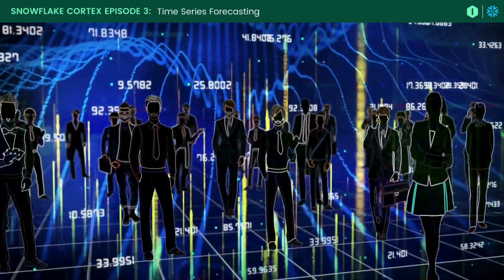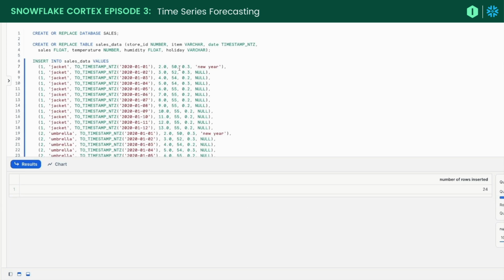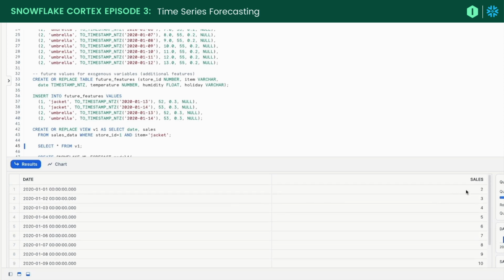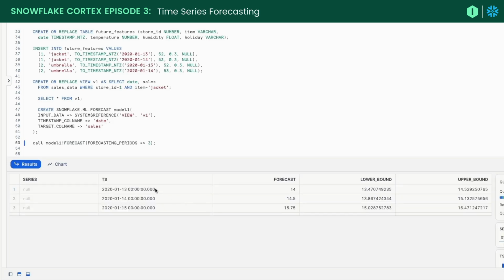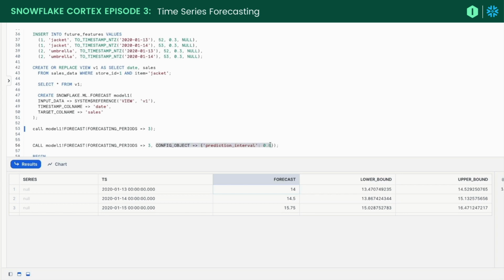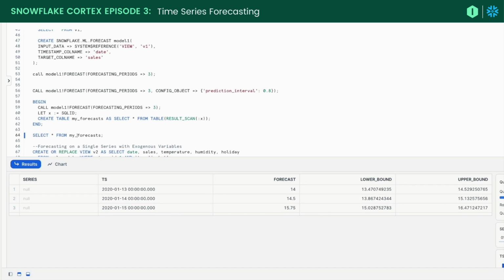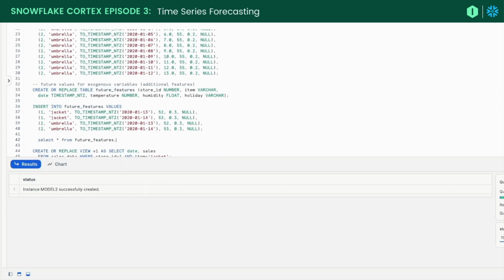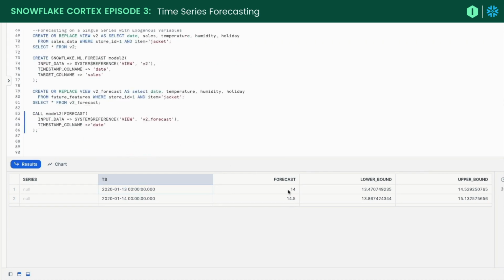SNOWFLAKE CORTEX EPISODE 3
Welcome back to our series on Snowflake Cortex! This episode focuses on time series forecasting, an essential tool for predicting future trends based on historical data. We'll show you how Cortex integrates advanced ML models within Snowflake, making forecasting simple and efficient.

Watch the demo to see real-world applications and learn how you can start using these powerful tools to drive better business decisions. Don't forget to check the Snowflake documentation for all the code and details!